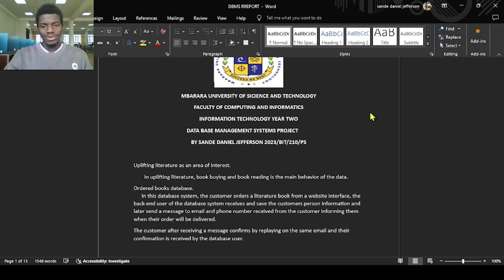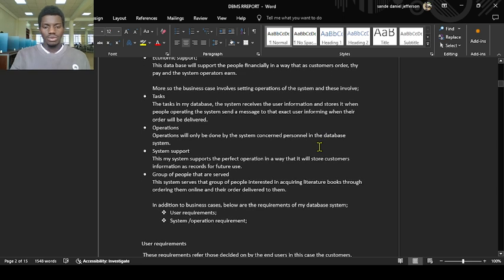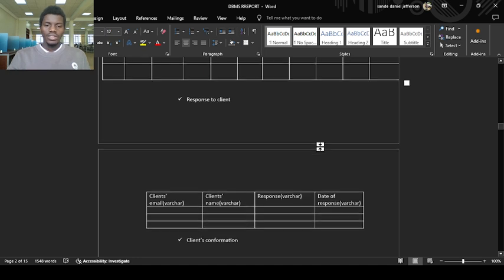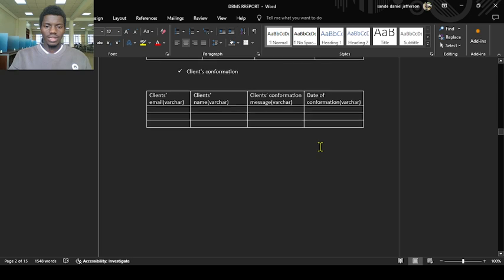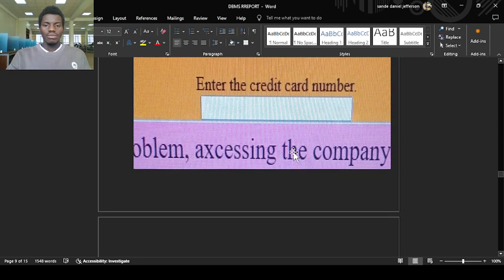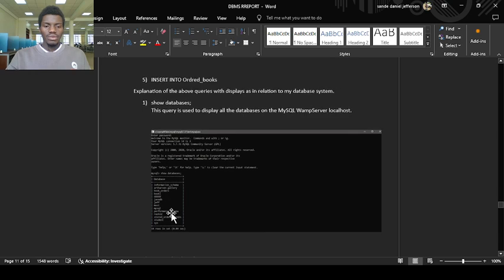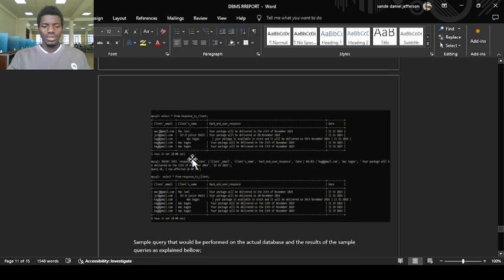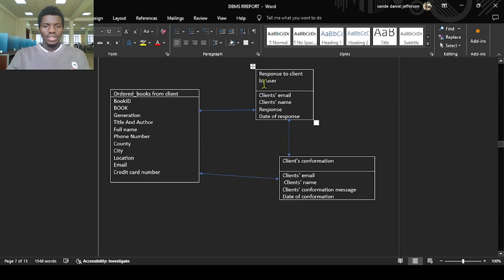ORDERED BOOKS DATABASE MANAGEMENT SYSTEM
Using a website to order for a literature book and this website has a database system to manage customer needs .
this video clearly explains the database system and its operations